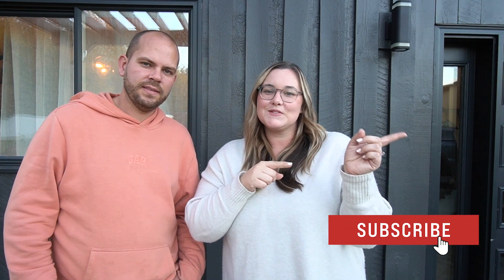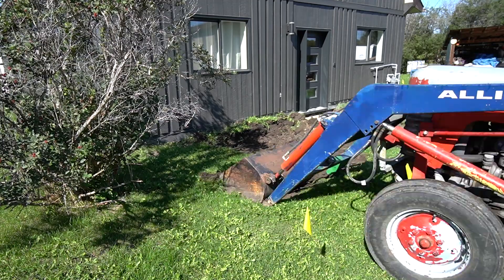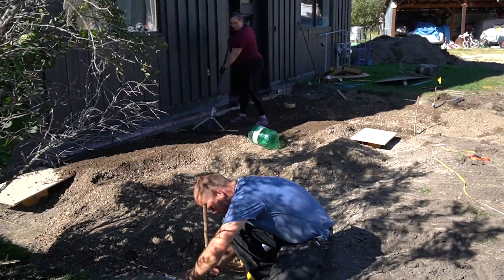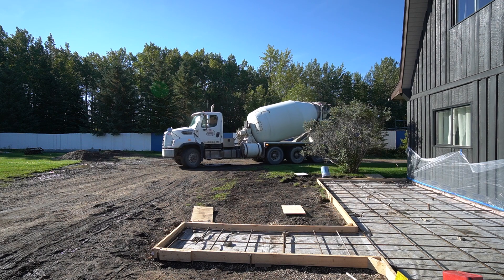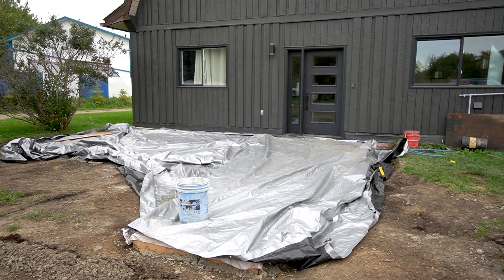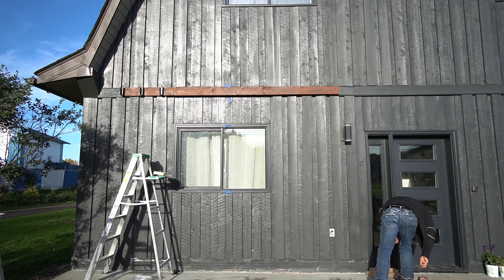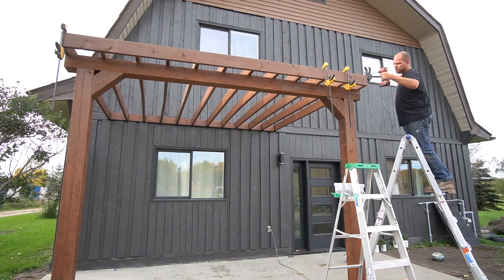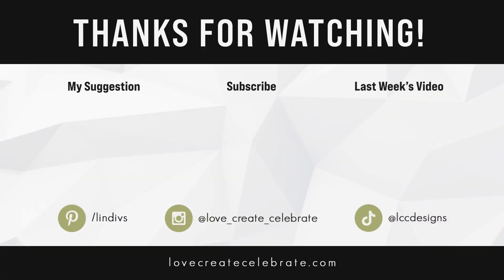Building A Pergola on a Concrete Patio | DIY concrete slab and pergola attached to the house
We are building a pergola on a concrete patio! If you've ever wondered how to make a concrete patio, how to build a pergola, or how to build a pergola attached to the house, then this video is for you! Love the modern design of this DIY concrete pad and patio pergola.

Concealed Joist Brackets
Saddle Brackets
12" heavy duty fastener
6" heavy duty fastener
1 1/2" deck screws
3" deck screws
Wood Stain: Chocolate Transparent stain from Behr